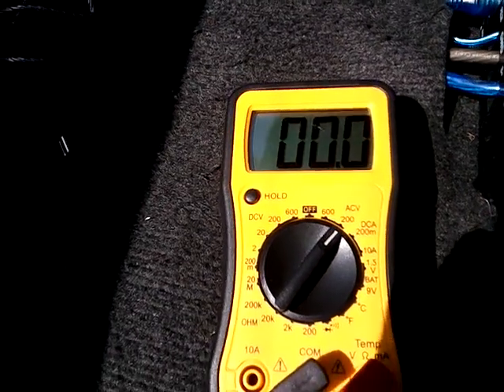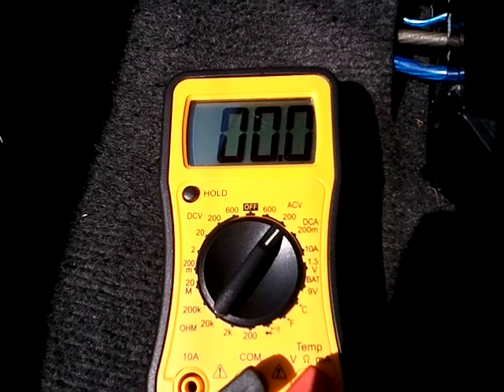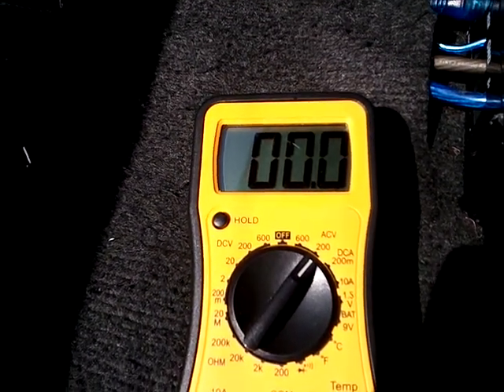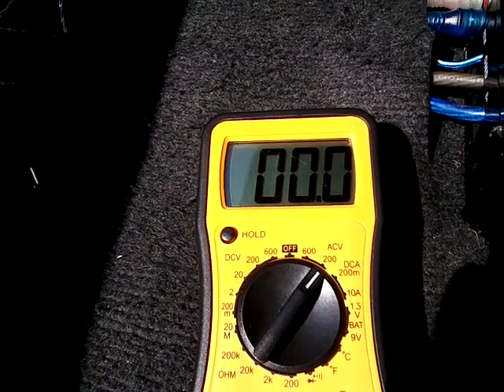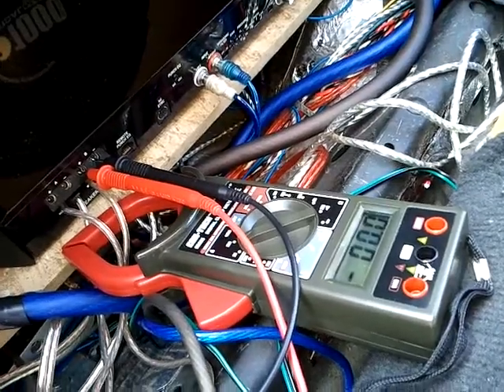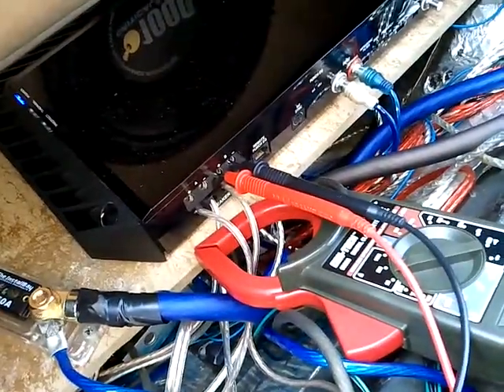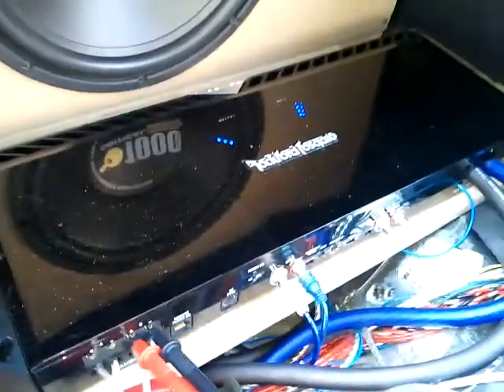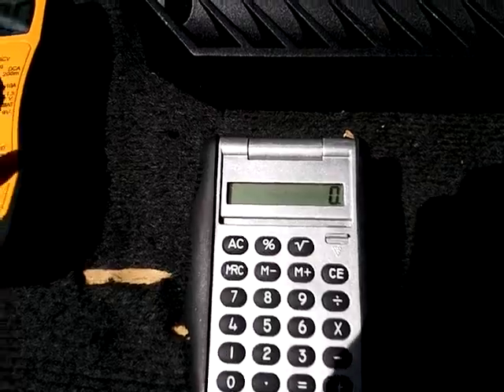How To: Clamp your amplifier for true wattage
Hey world thanks for stopping by.  Today I have a video showing how to clamp your amplifier for power output.  You will need a clamp style multimeter (i used 2 different ones to make things easier) and the equation is Amps AC x Volts AC = wattage.  You can also find impedence by doing Volts AC / Amps AC = Ohms so you can calculate rise.  The Amps are found by clamping ALL + SPEAKER LEADS and the Volts is found by putting positive and negative meter leads on the speaker positive and negative.  I used a 40 Hz test tone for this, but you can do this with music as well.  Any questions or comments post them!
edit:  DO NOT MULTIPLY AC VOLTAGE NO MATTER HOW MANY SPEAKERS ARE WIRED IN.  after feedback i have been heard that is not correct.